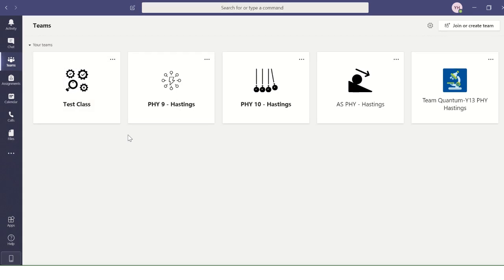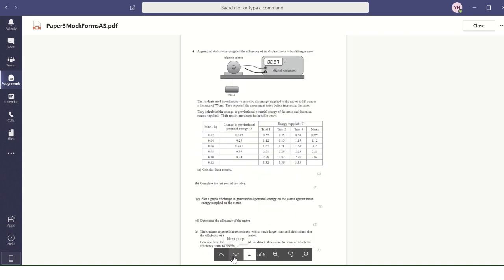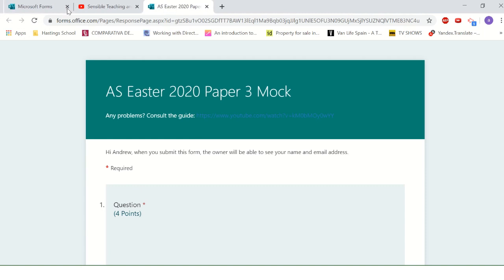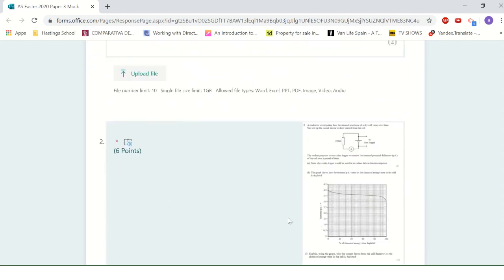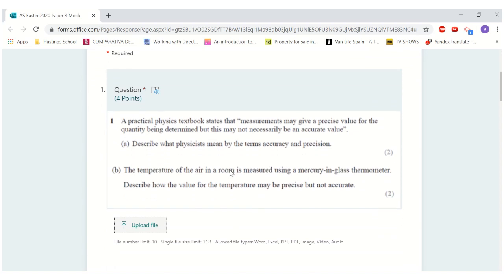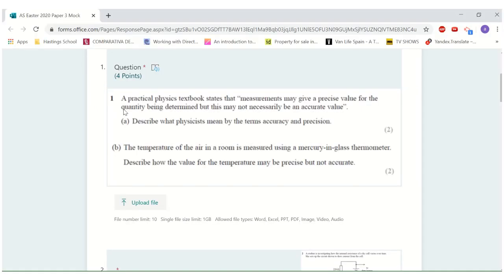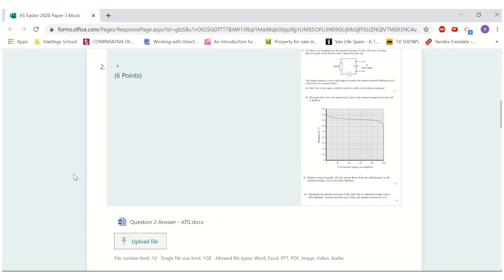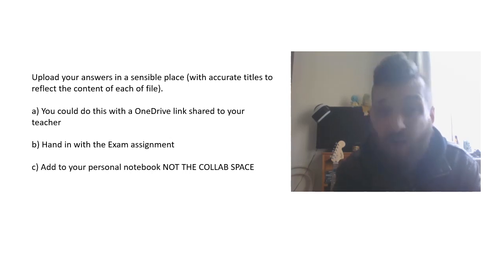Mastering Exams: Completing Assessments on Microsoft Forms | Tutorial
Ace your exams with ease using our tutorial on completing assessments on Microsoft Forms! Whether you're a student preparing for a test or an educator creating assessments, this video provides a comprehensive guide to navigating the exam process. Learn how to access and answer questions efficiently, submit responses, and review results—all within the user-friendly interface of Microsoft Forms. With our expert tips and strategies, you'll be equipped to excel in any exam scenario. Watch now and elevate your assessment experience with Microsoft Forms!